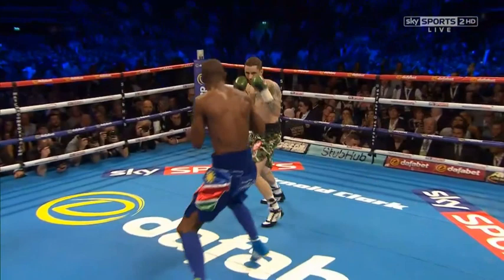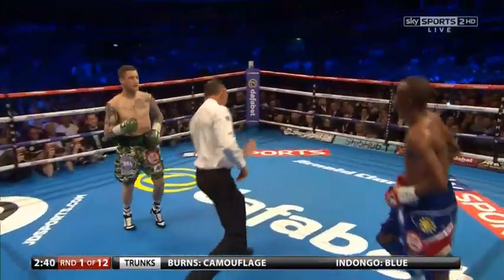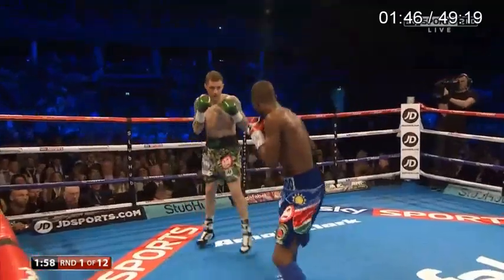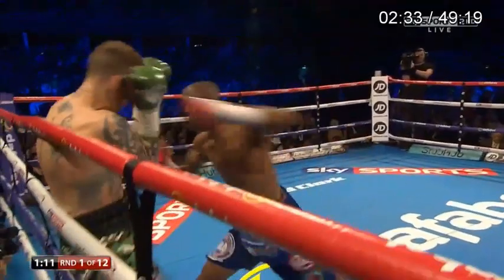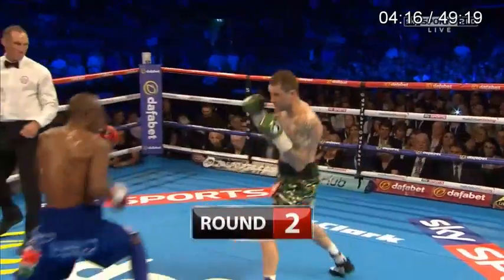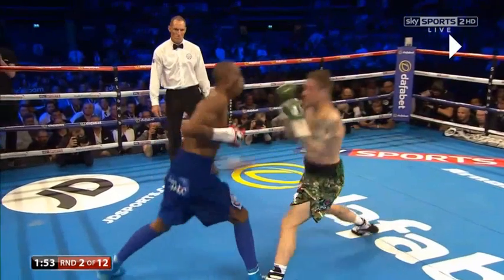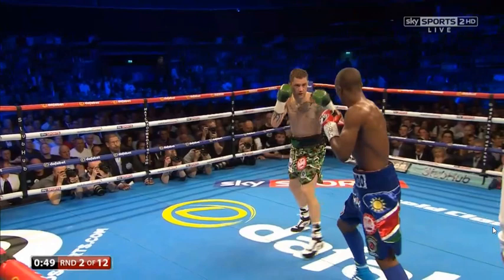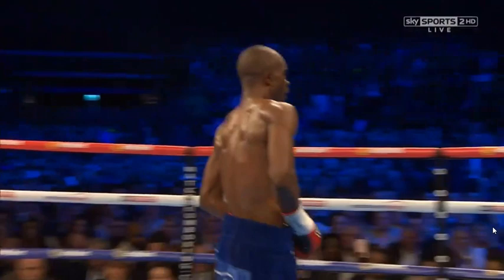Terence Crawford vs Julius Indongo - Fight Prep - Indongo vs Burns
Credit to whoever owns it for the video clips. The use of these clips is not to undermine the copyright that whoever owns it has on this fight but to educate and engage the audience in what really transpired during the event. Thank you.